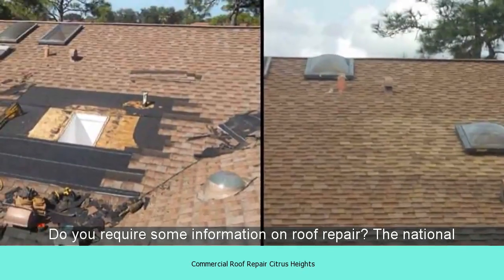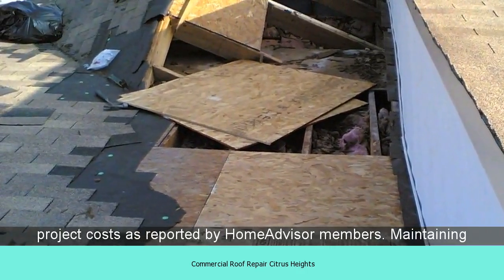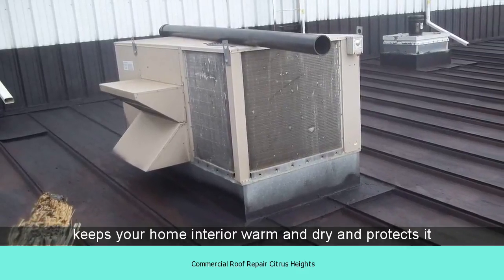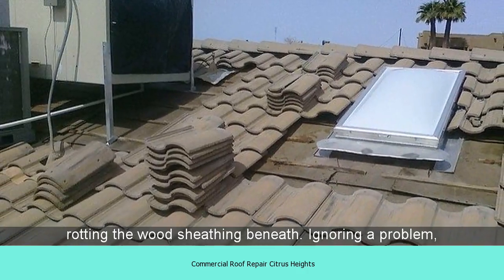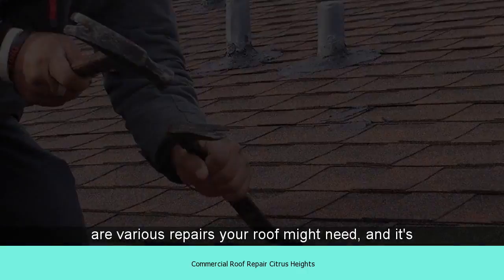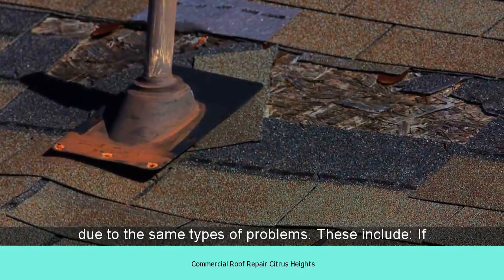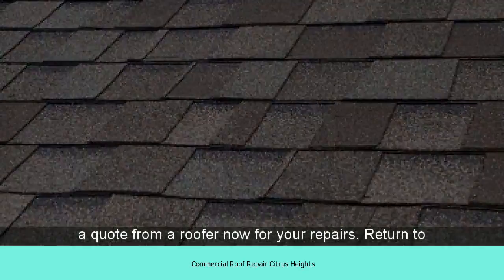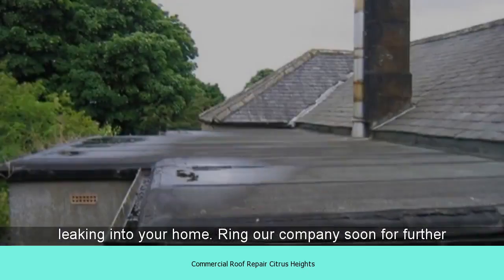Commercial Roof Repair Citrus Heights